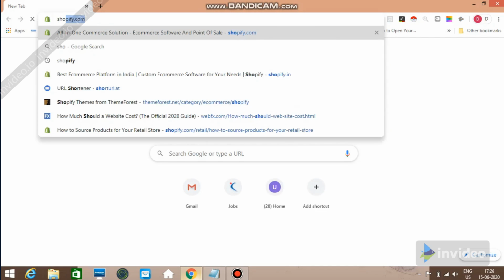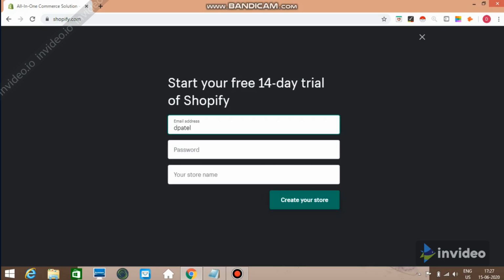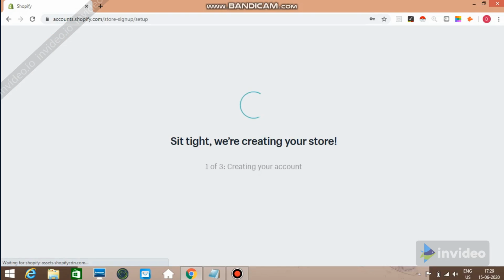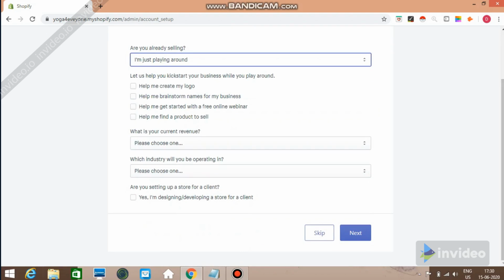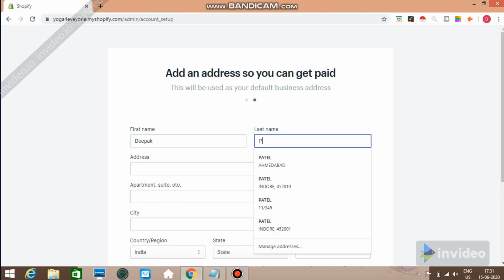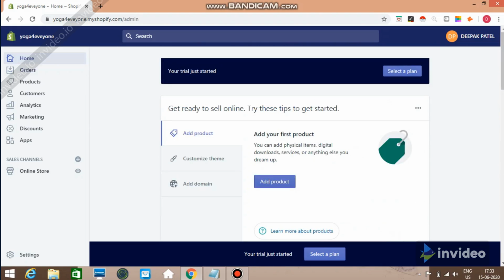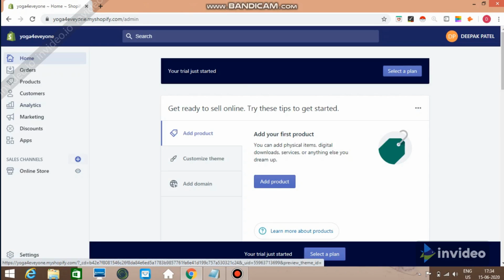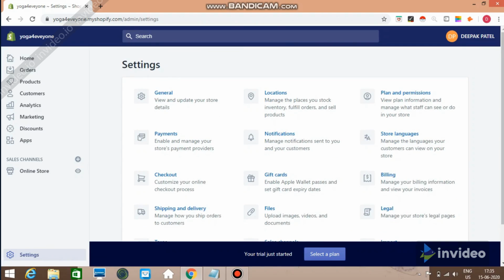Shopify Store : Building from Scratch (2020)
Dear Viewers, In this video we shall see how you can build your ecommerce store from scratch. In this video building a Shopify store from scratch has been taught.

You start with opening up the website of Shopify. Then you should register or sign up on the website.

To register on it, you shall have to choose the name for your storefront that you want to open. As soon as you register on it, it will ask further question to you regarding your work and what product are you going to sell.

Then it will ask some personal information from you that you need to fill up. Sooner, you complete that it will create your Shopify Store.